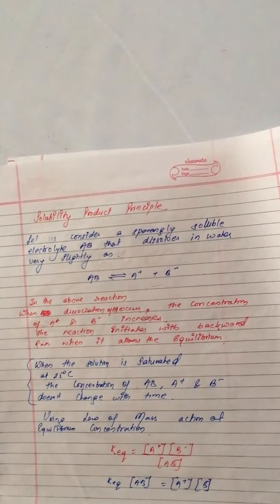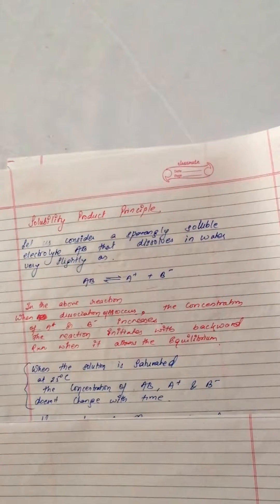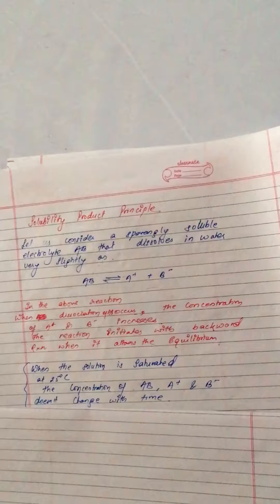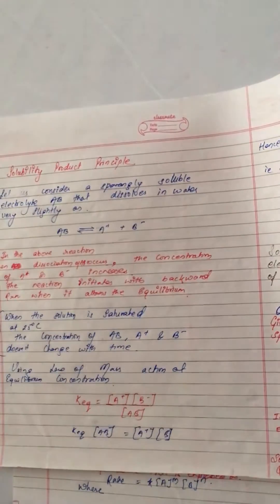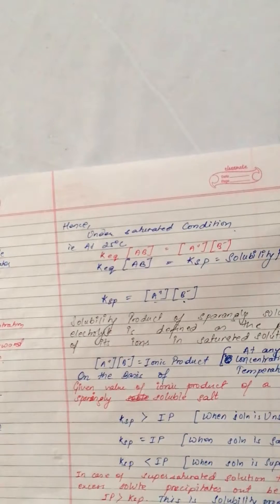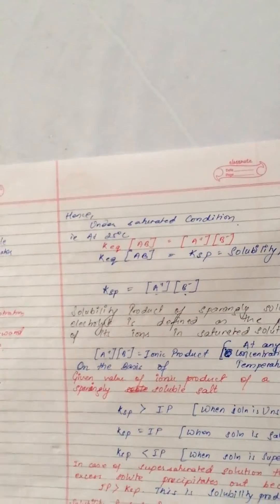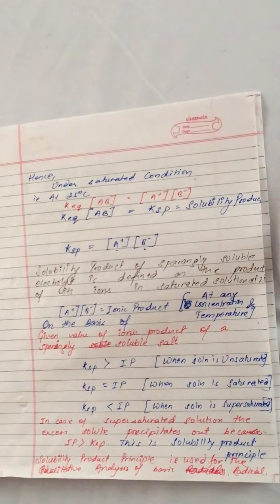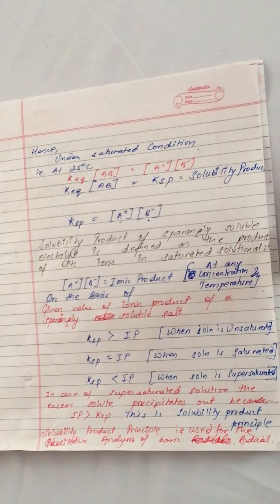Solubility Product Principle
Chemistry Grade 12